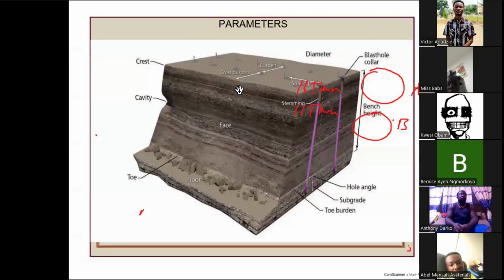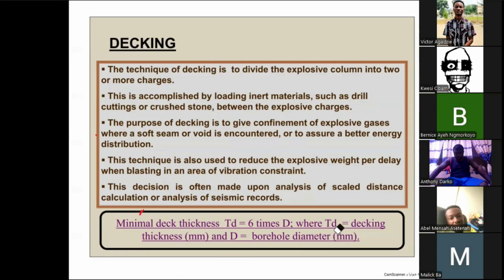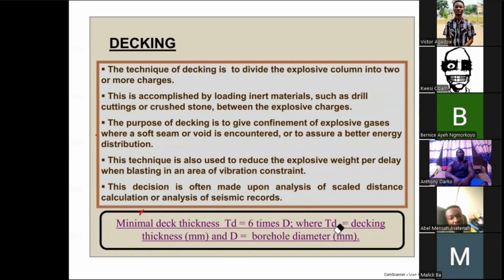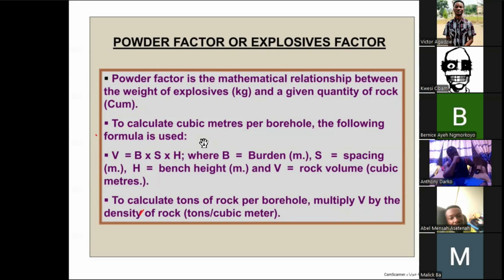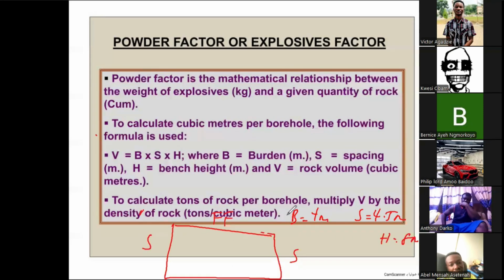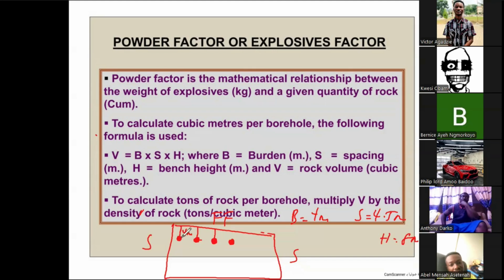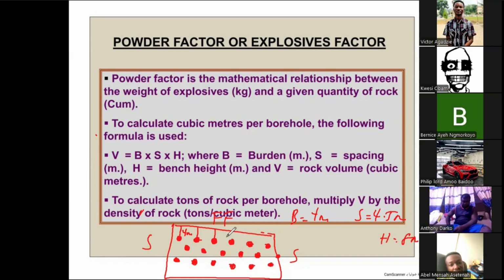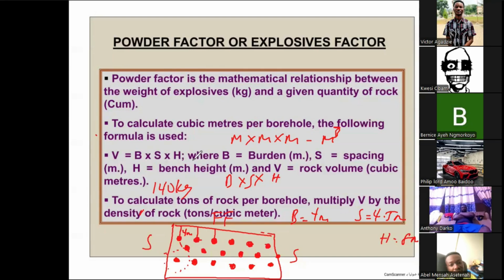ADVANCED MINE BLAST DESIGN - EPISODE 4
Welcome to Episode 4 of the Advanced MINE Blast Design Series!
As the series progresses, Episode 4 continues to unfold the core strategies and principles that drive modern mine blasting operations. Whether you're following from the start or joining in now, this episode is packed with thoughtful insights that bridge theory with on-ground blasting practice.

🔍 What This Episode Offers:
We take a broader look at the design decisions, technical parameters, and safety frameworks that influence how blasts are planned and executed in the field. With continued references to elements like bench geometry, sub-drilling, spacing, and review protocols, this episode aims to sharpen your understanding and intuition for blast design.

This is where technical knowledge meets critical thinking — helping you move beyond just formulas to the "why" behind every blast setup.

👷‍♂️ Recommended For:

Mining engineering & explosives students

Technical staff in drilling & blasting operations

Engineers looking to strengthen practical design skills

Anyone interested in the science of rock breakage and resource extraction

🧠 Join the Learning Movement:
🎥 Got thoughts, questions, or real-world experiences? Drop them in the comments — let’s grow together as a mining community.